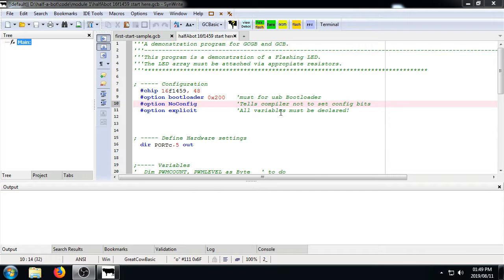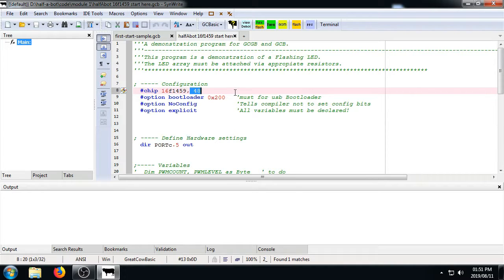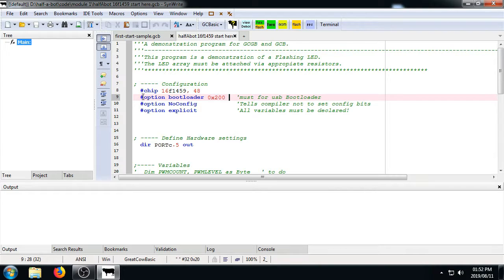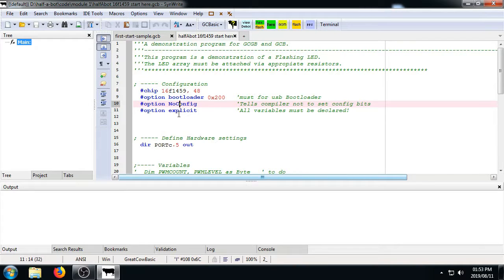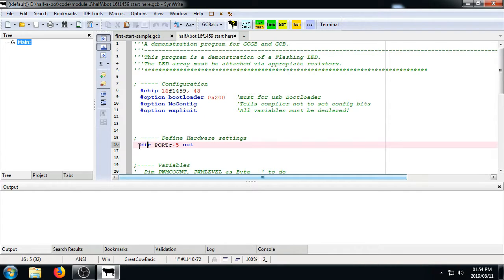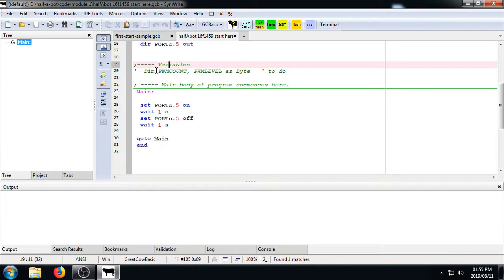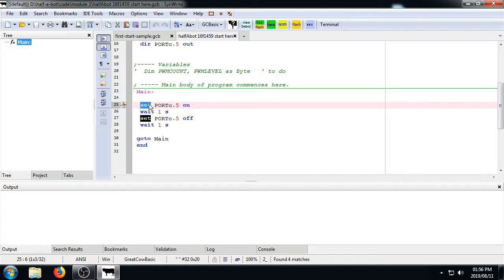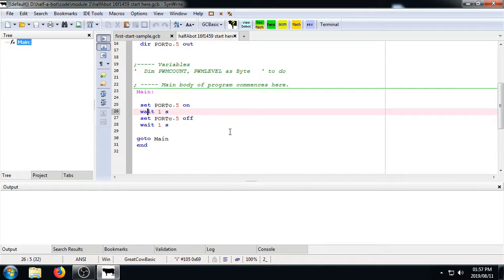107 Let's get our theory on !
Theory first program
First part of the "learn robotics with the 1/2-a-bot."
See rest of channel for more on the 1/2-a-bot
Tutorials :